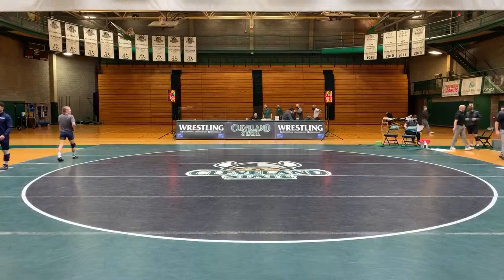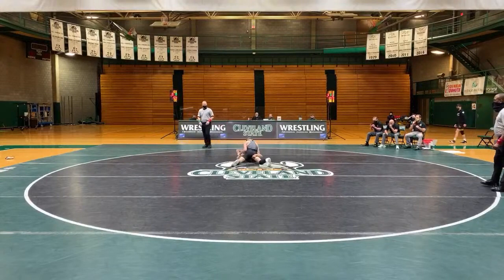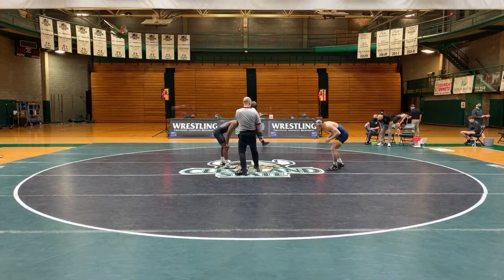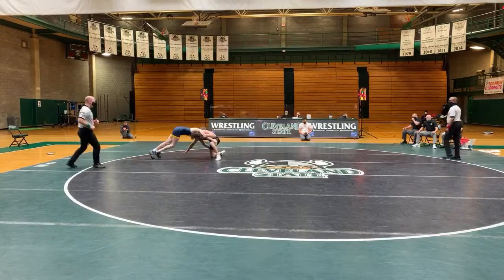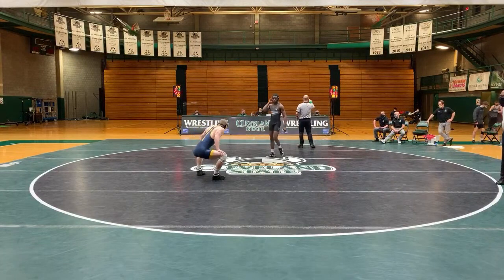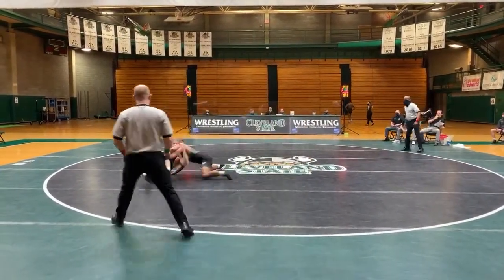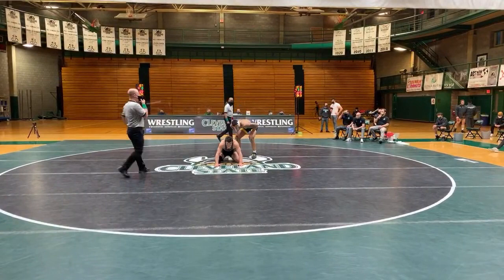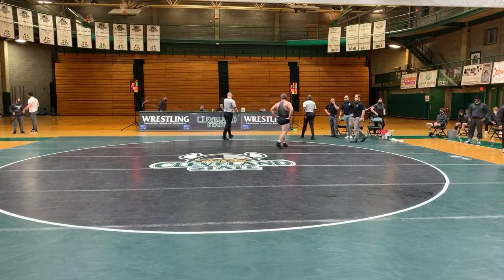CSU VS WVU FULL DUAL